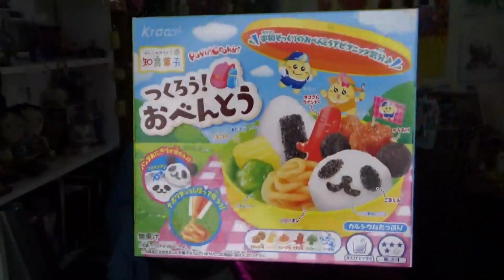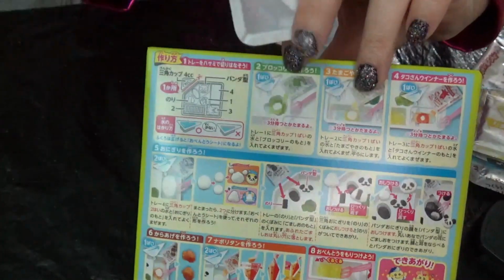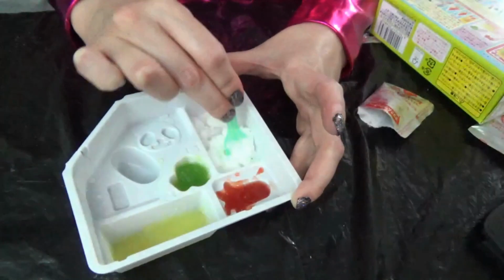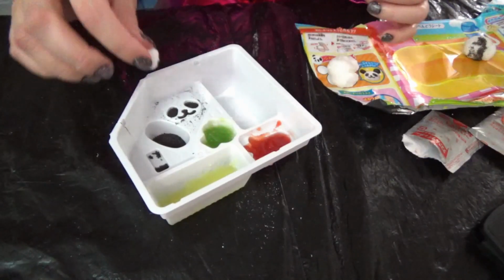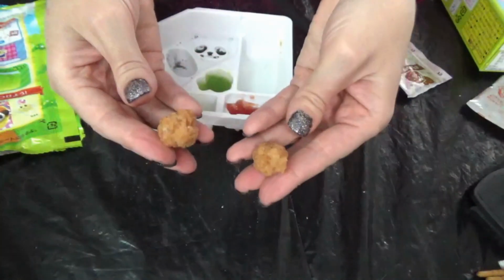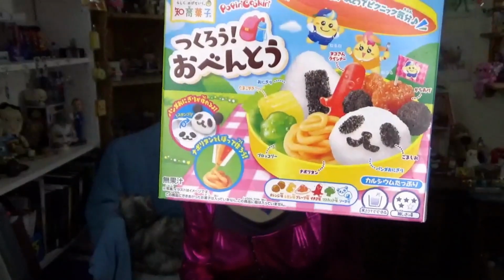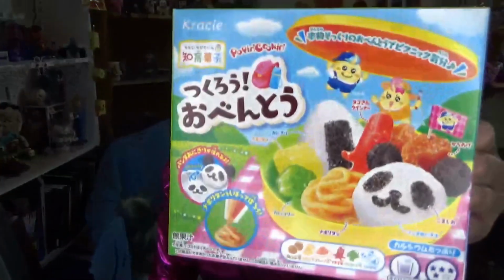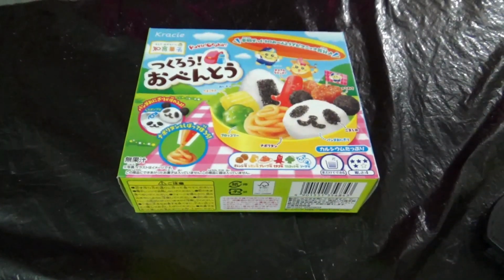POPIN' COOKIN' BENTO BOX KIT!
OMG! Have I been spelling it wrong this whole time?!?!?!
Anyway, I make and try the popin cookin bento kit.